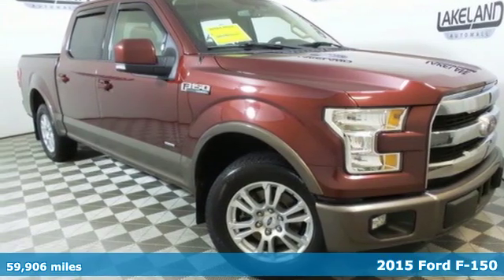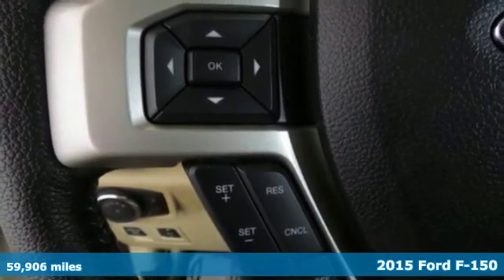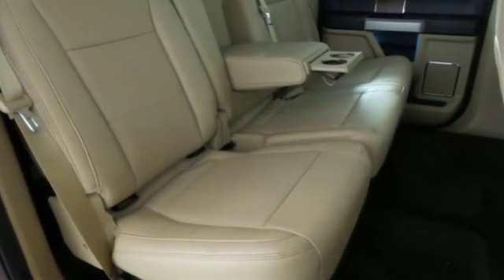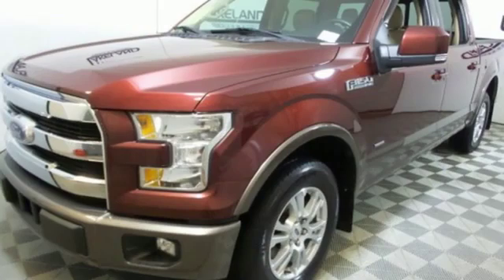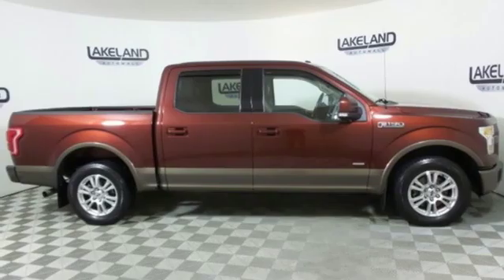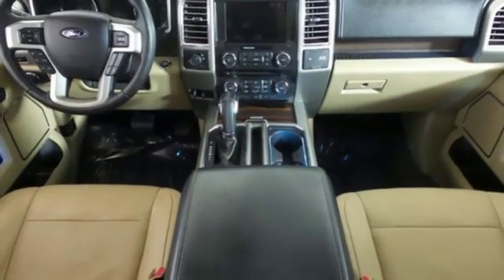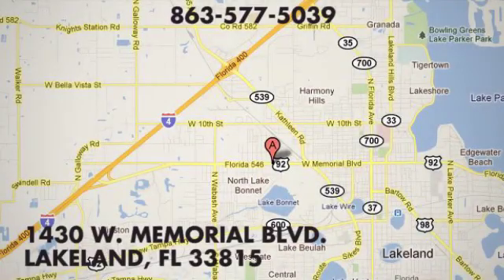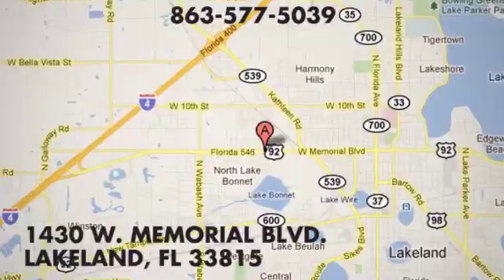Certified 2015 Ford F-150 Lakeland FL Tampa, FL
Year: 2015
Make: Ford
Model: F-150
Trim: Lariat
Engine: 6 Cyl. 2.7L V6 EcoBoost
Transmission: Automatic
Color: Ruby Red Metallic Tinted Clearcoat
Interior: Medium Light Camel
Mileage: 59906
Stock #: 18T314A
VIN: 1FTEW1CP3FFB30279
NAVIGATION, LEATHER, BACK UP CAMERA, NO ACCIDENT ON VEHICLE HISTORY REPORT, 3.31 Axle Ratio, Alloy wheels, Front dual zone A/C, Heated front seats, Power driver seat, Power passenger seat, Power windows, Radio: Single-CD w/SiriusXM Satellite, Remote keyless entry, Security system, Speed control, Steering wheel mounted audio controls. 19/26 City/Highway MPGFord Certified Pre-Owned Details:* Limited Warranty: 12 Month/12,000 Mile (whichever comes first) after new car warranty expires or from certified purchase date* Warranty Deductible: $100* Powertrain Limited Warranty: 84 Month/100,000 Mile (whichever comes first) from original in-service date* Vehicle History* Transferable Warranty* Roadside Assistance* Includes Rental Car and Trip Interruption Reimbursement* 172 Point InspectionAwards:* Green Car Journal 2015 Green Car Technology Award * NACTOY 2015 North American Truck of the Year * 2015 KBB.com Brand Image AwardsBased on 2017 EPA mileage ratings. Use for comparison purposes only. Your mileage will vary depending on how you drive and maintain your vehicle, driving conditions and other factors.Prices do not include tax, tag, title, Certification fees, additional keys, accessories, manuals and dealer fee of $680, with approved credit. Have consultant verify equipment listed for accuracy.

Address:
1430 West Memorial Blvd